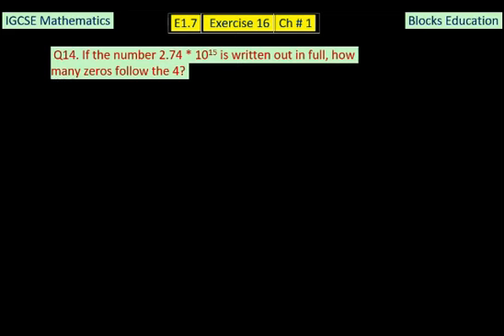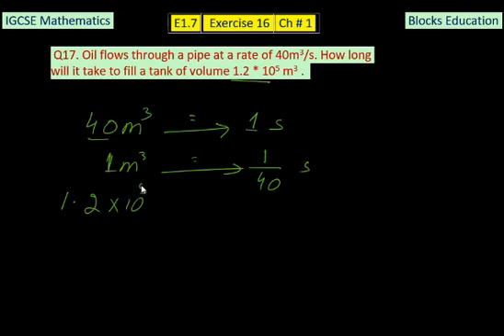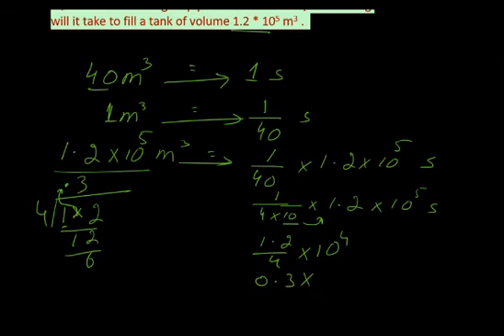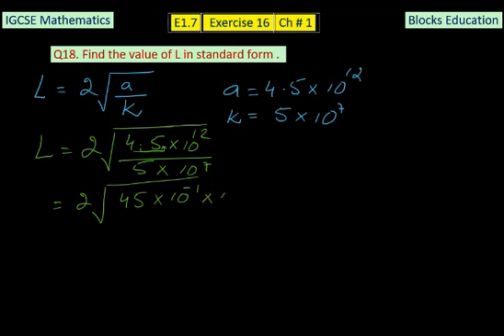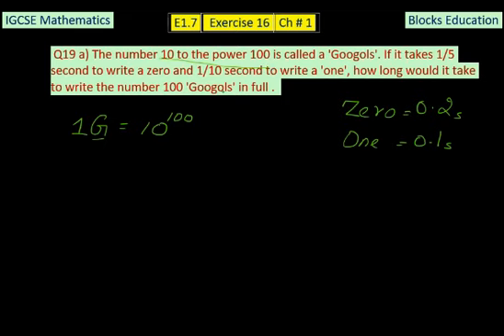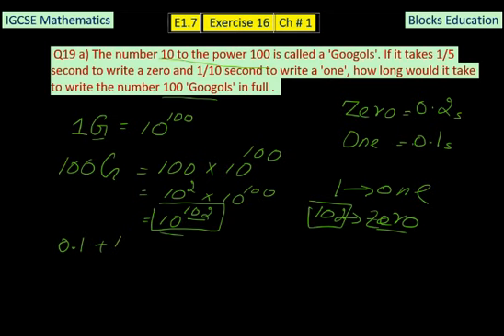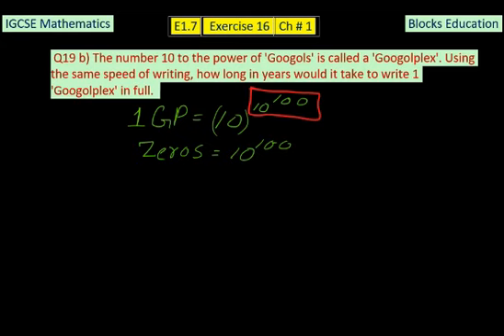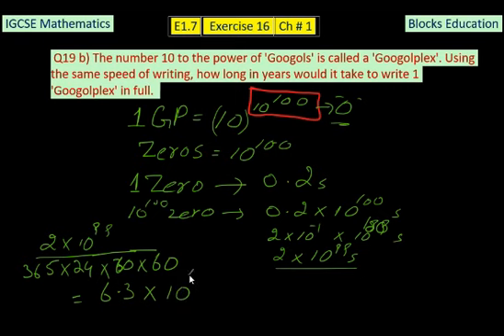Number in Standard Form IGCSE Mathematics, E1.7 ( Part 4) (Exercise 16, Chap#1) )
Previous video : Number in Standard Form IGCSE Mathematics, E1.7 ( Part 3) (Exercise 16, Chap#1) )

We will learn the rules of standard form.
How to write numbers in standard form, this is one of the most important concept in mathematics. and in this video we will learn from scratch , what is standard form? how to write different types of numbers in standard form.
We will learn how decimal point can be moved right or left and what affect it would create.
We will also see what is Googol and Googolplex number, how many zeros are in Googol and Googolplex numbers.